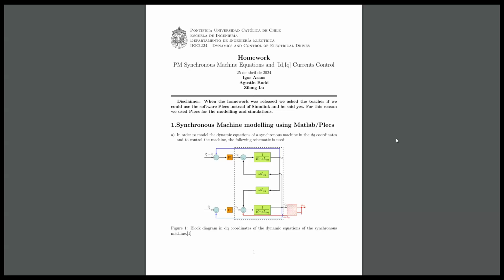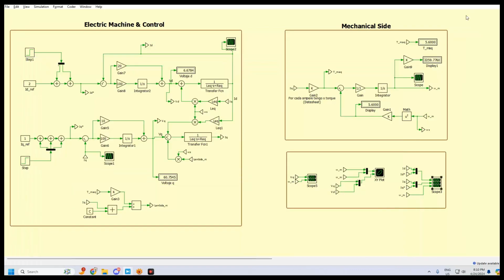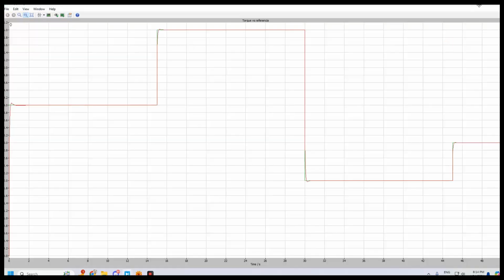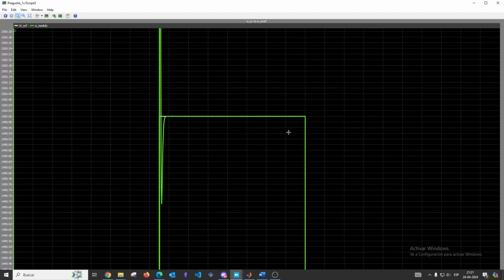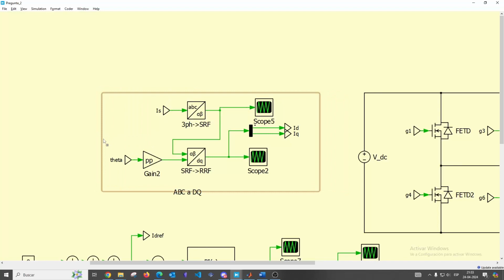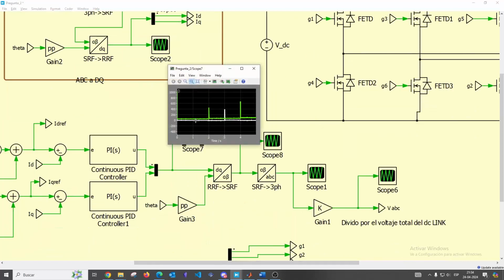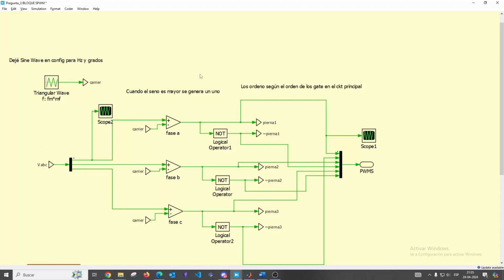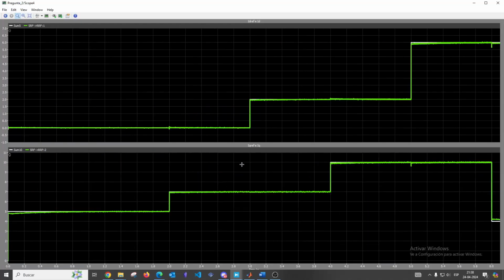Dynamics and Control of electrical Drives. Homework 2. 25/04/2024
Group 2
Igor Araus
Agustín Budd
Zilong Lu